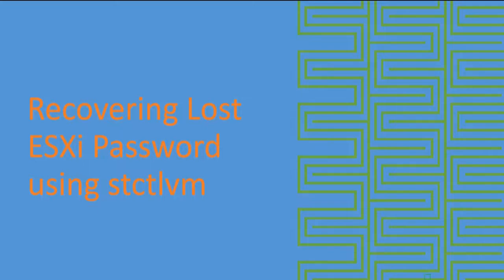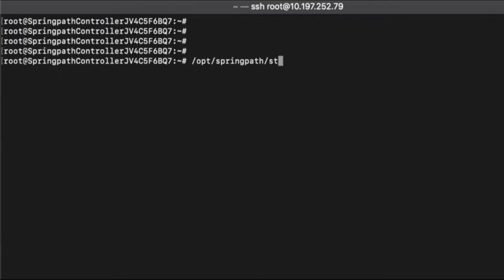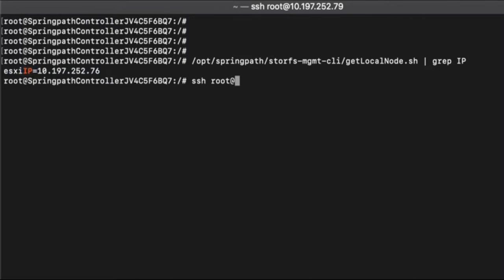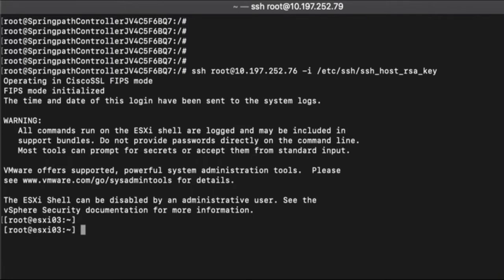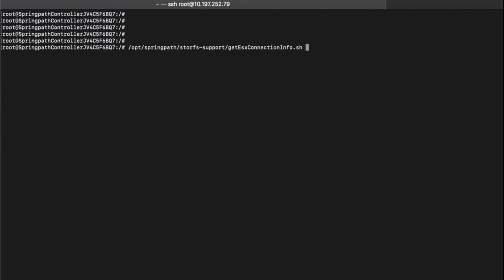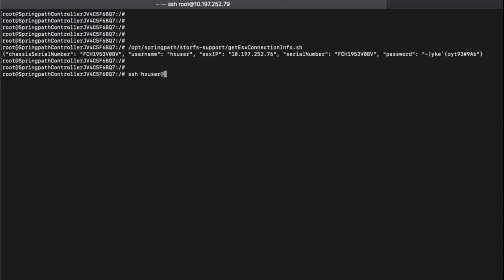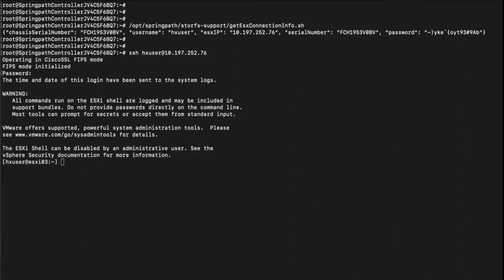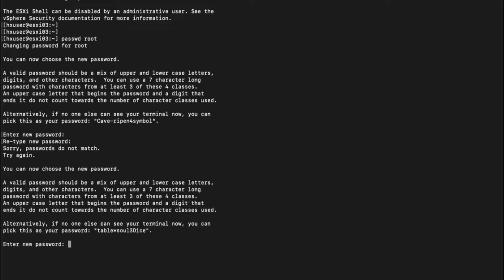How to recover lost ESXi password using storage controller VM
This video covers how to recover lost ESXi password using storage controller VM. For pre HXDP 3.5 cluster you can recover using SSH keys and for HXDP 3.5 and higher version you can recover using hxuser.